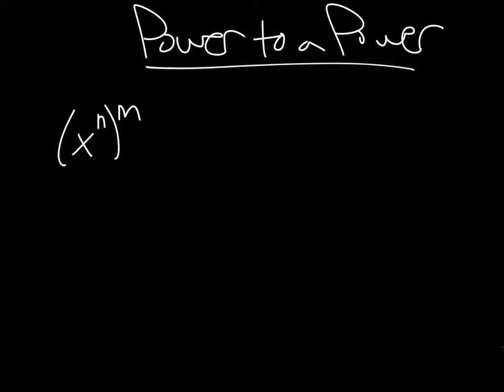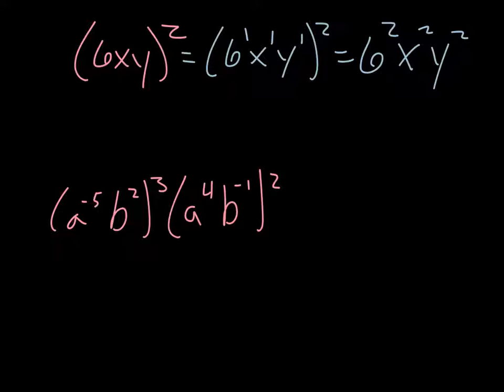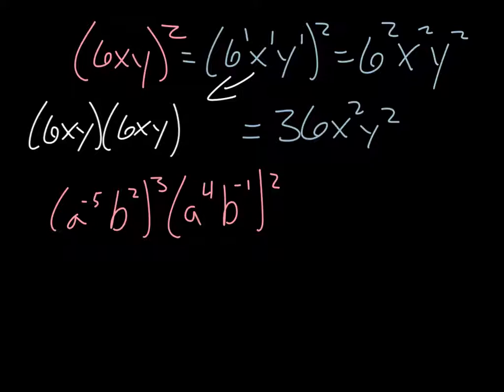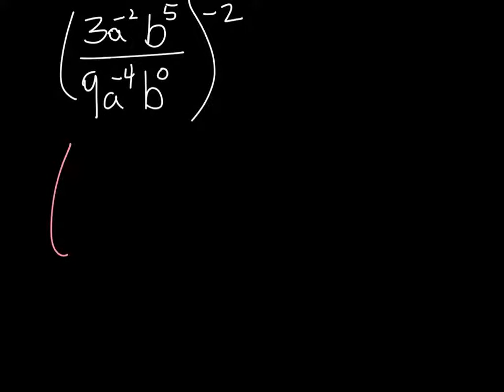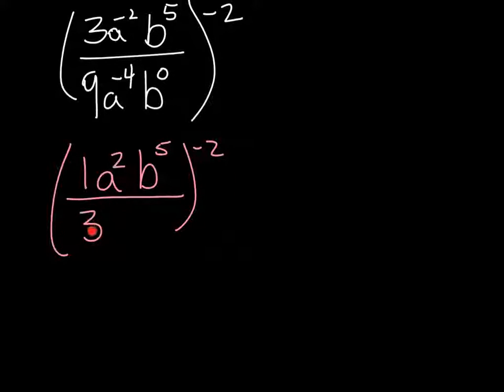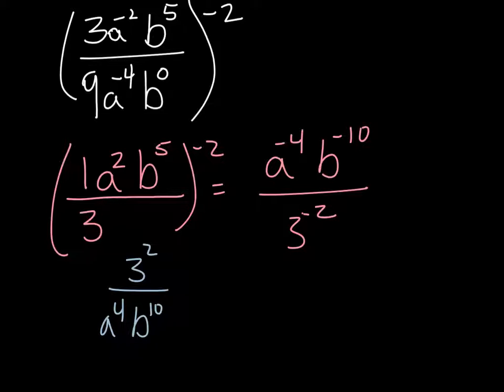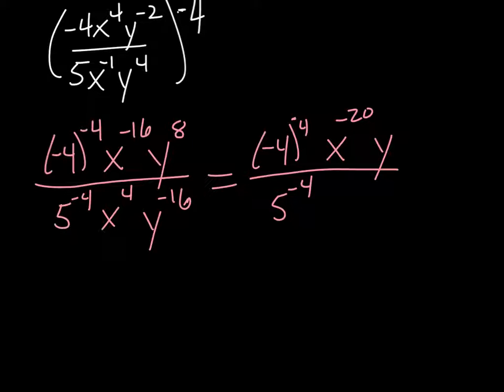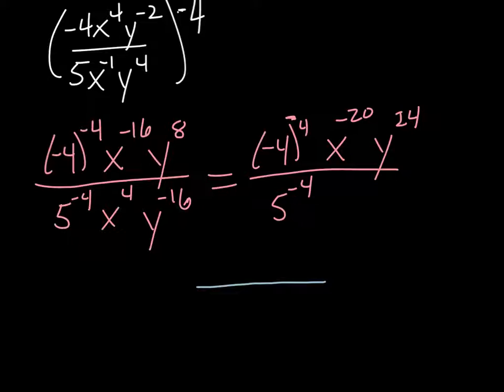Power to a Power